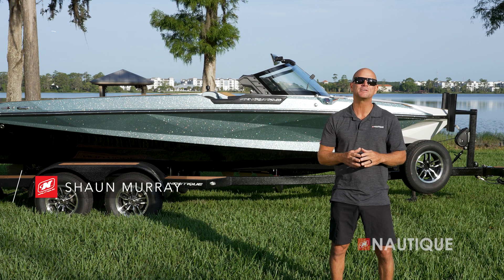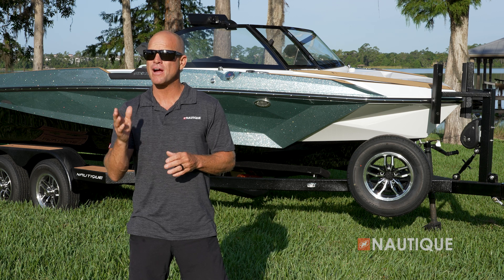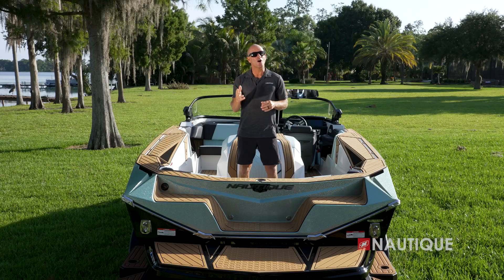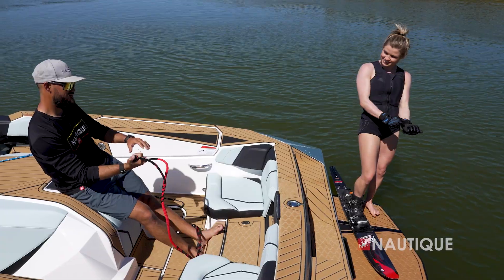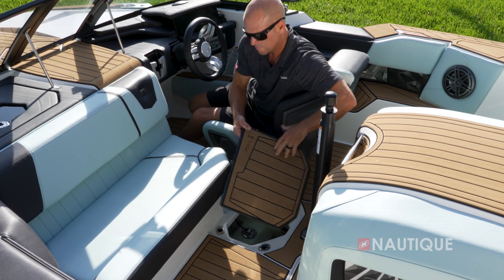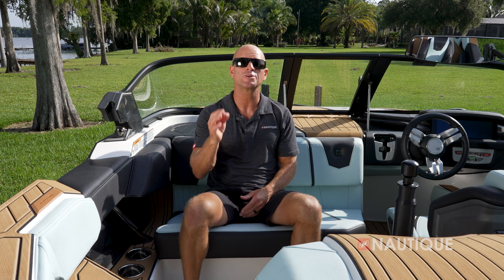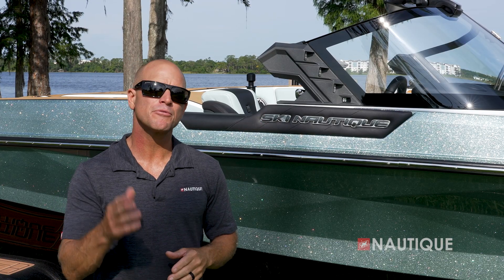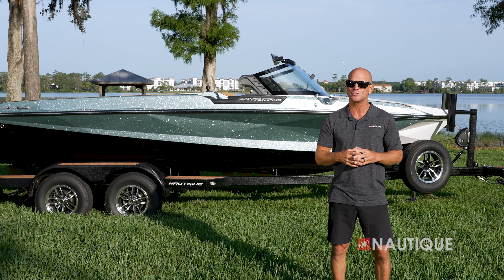2024 Ski Nautique WalkThrough